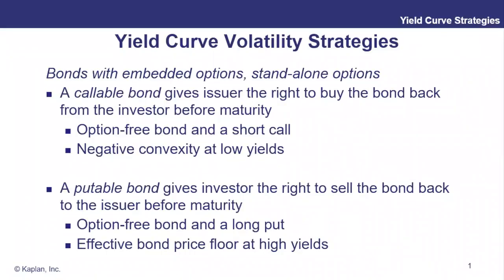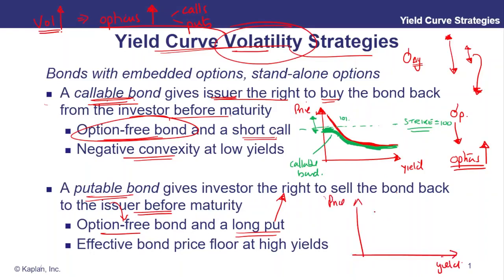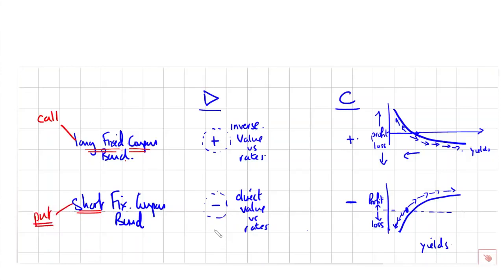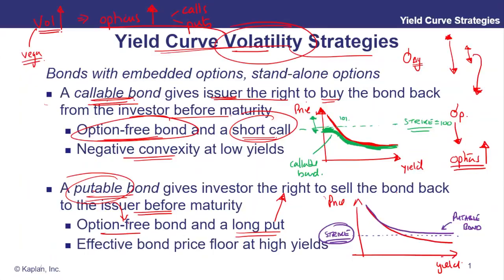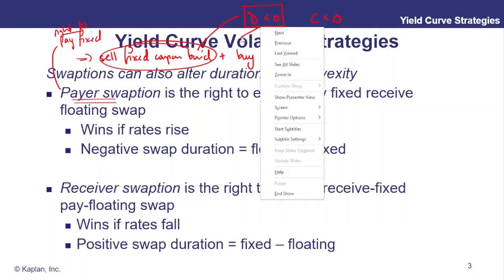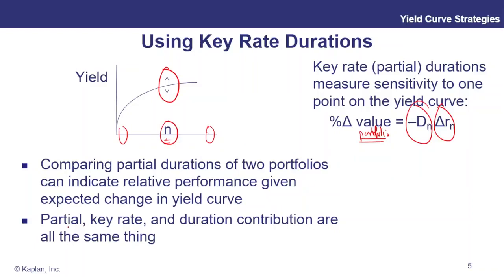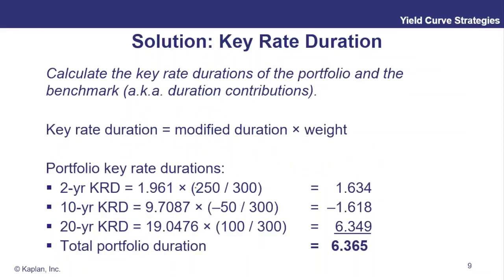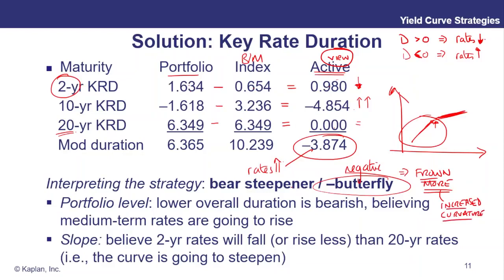[CFA3] Module 13.3 Yield Curve Volatility Strategies, Key Rate Duration